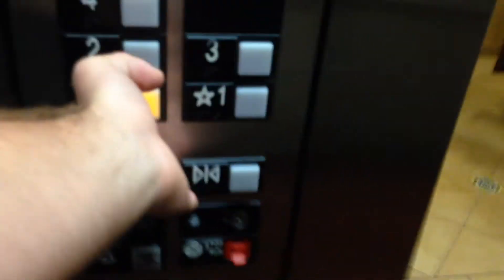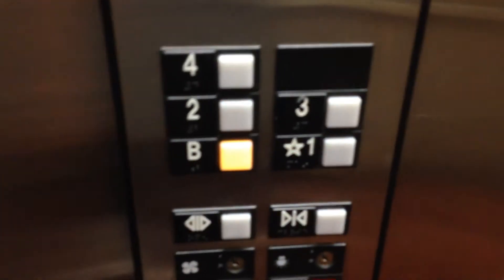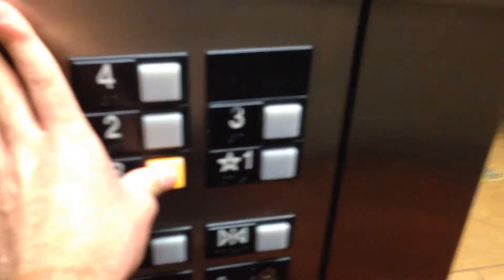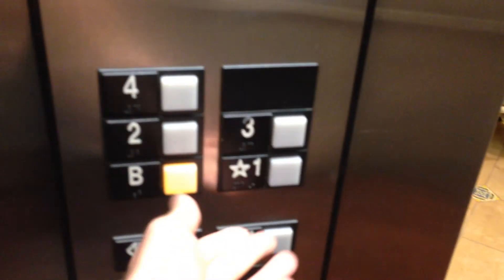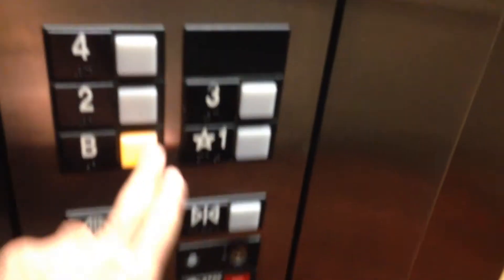OTIS Series 1 Hydraulic Elevators @ Hampton Inn, Del Mar, CA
Basic but nice ones. These were also filmed by Alpaljl. Installed in early 2000's.